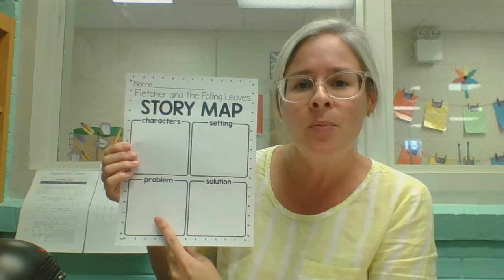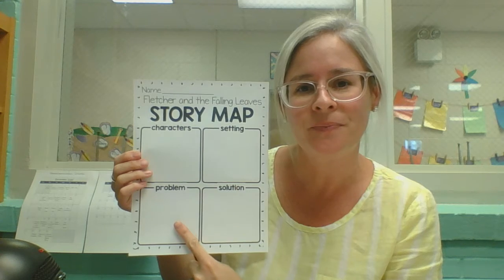"Fletcher and the Falling Leaves" Connection to Fall: First & Second Grade Activity